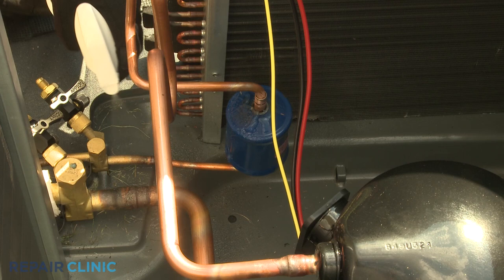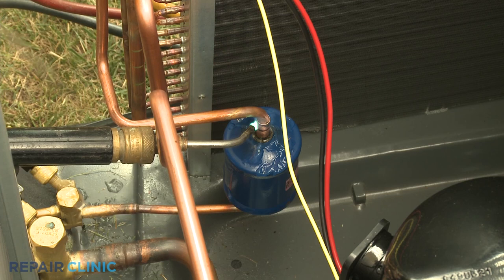Central Air Condensing Unit Compressor - How it Works & Installation Tips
This free how-to video explains how central air condensing unit compressors work. The video also offers tips and tricks to aid you in the installation of your compressor.

Every day, tens of thousands of people use our advanced, easy-to-navigate, comprehensive troubleshooting and repair help system on our -- for troubleshooting by symptom, finding recommended replacement parts and learning how to successfully fix their appliances, outdoor power equipment and heating and cooling equipment on their own. Please have your product's model number handy and head there for help diagnosing your condensing unit.

If you're unable to find the information you need on our website, we suggest that you use a search online to find a reliable online repair forum. It's likely that your question has already been answered there. We also recommend contacting your product's manufacturer or calling a local repair technician.

Learn more about how your condensing unit works, get help tracking down your unit's model number, and view our AC repair help!